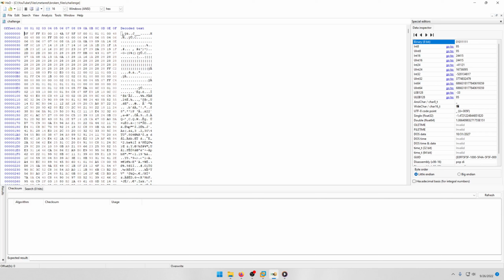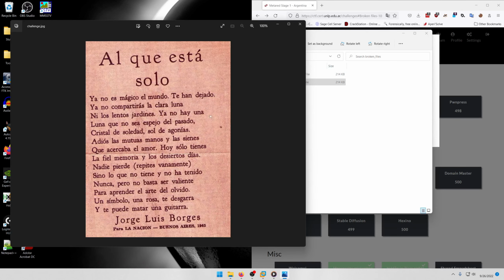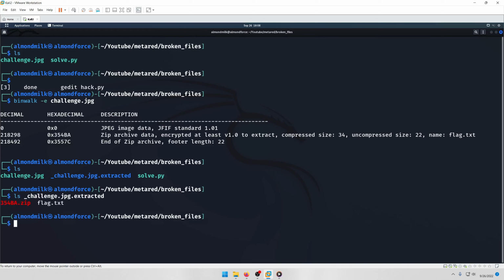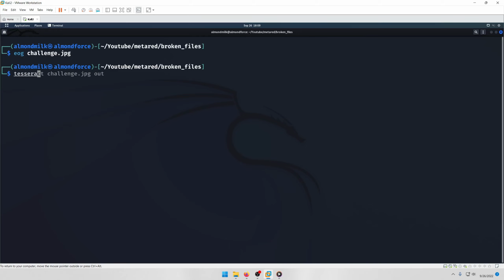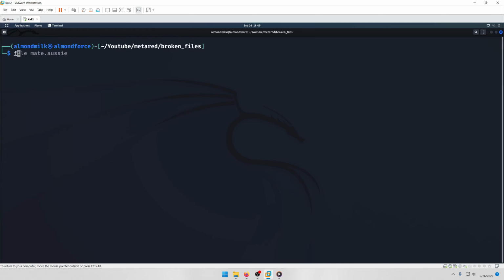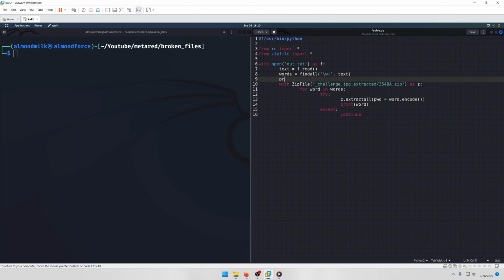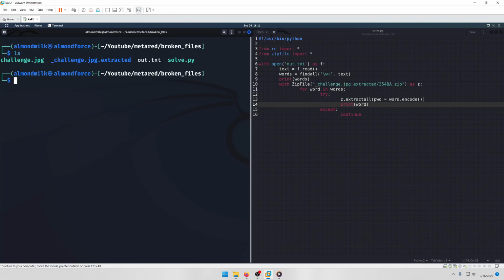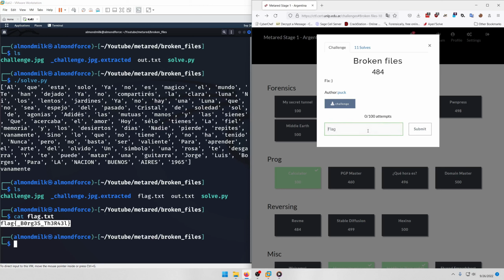Metared CTF 2022 Stage 1 - Argentina: Broken files - FORENSICS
In this Metared CTF 2022 Stage 1 - Argentina video, we do a writeup of the forensics challenge Broken files.